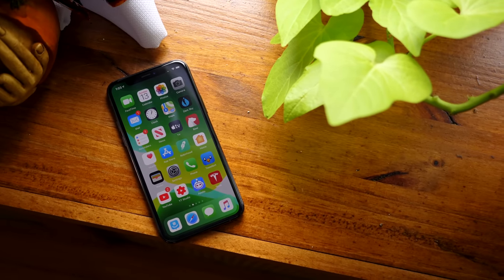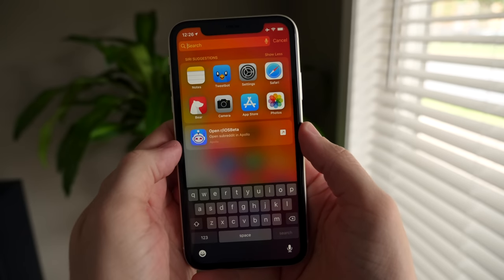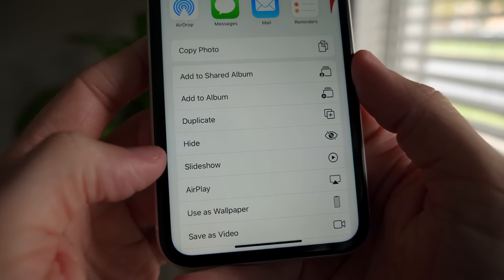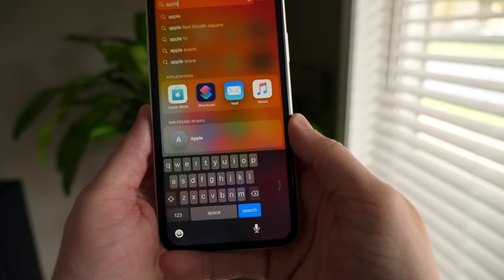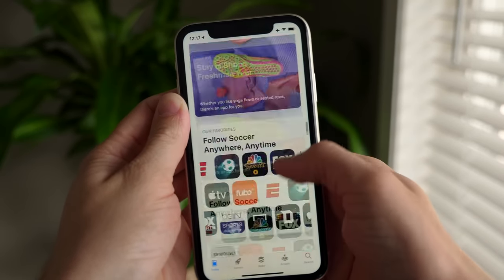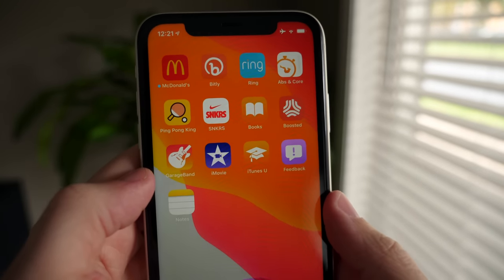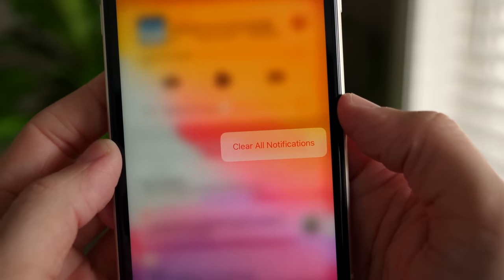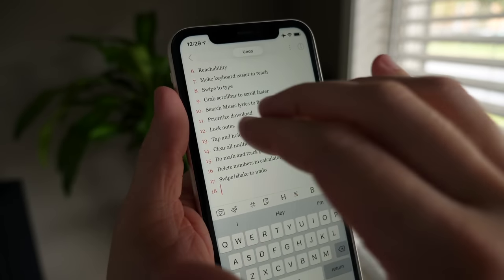iPhone Hidden Features! 15+ Apple Secrets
Apple's iPhone comes jam-packed with flagship features like nice displays, great cameras, and fast charging...but what about what Apple doesn't tell you? There are a ton of hidden and secret features that are extremely useful like backspace on the calculator, flight tracking in Spotlight Search, Reachability, and prioritizing downloads. Which of these are your favorite?